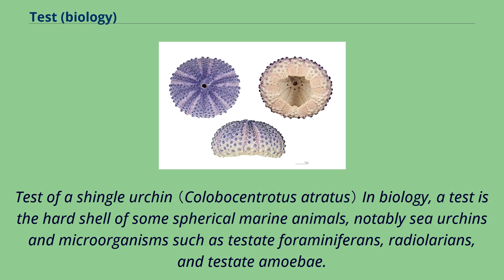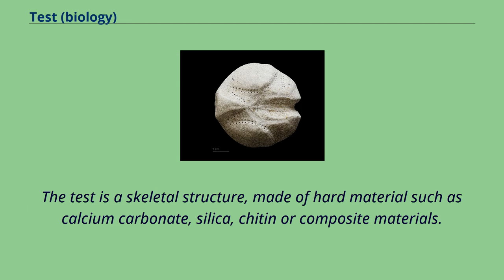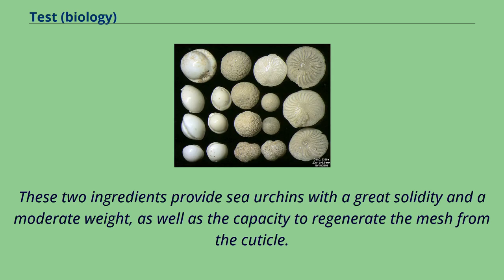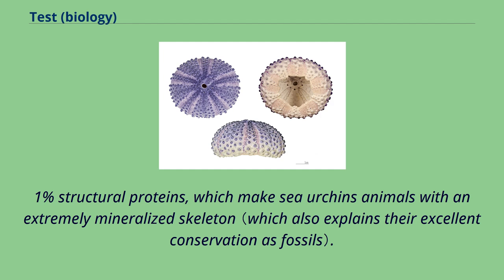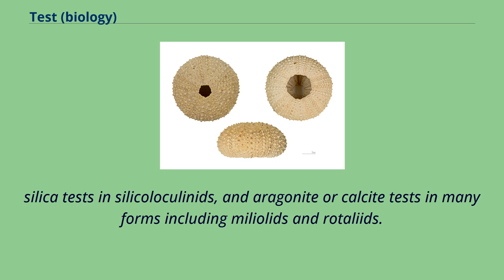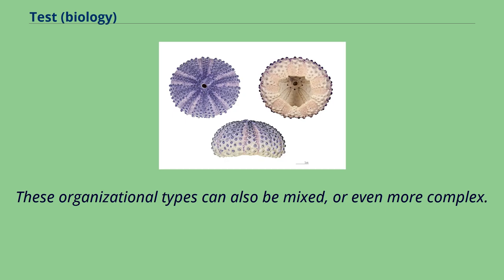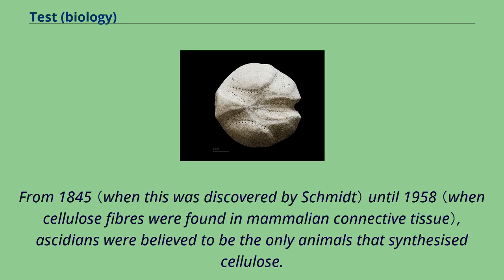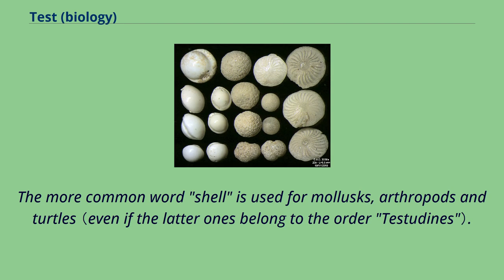Test (biology)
Test of a shingle urchin （Colobocentrotus atratus） In biology, a test is the hard shell of some spherical marine animals, notably sea urchins and microorganisms such as testate foraminiferans, radiolarians, and testate amoebae.
The term is also applied to the covering of scale insects.
The related Latin term testa is used for the hard seed coat of plant seeds.
The anatomical term "test" derives from the Latin testa （which means a rounded bowl, amphora or bottle）.
The test is a skeletal structure, made of hard material such as calcium carbonate, silica, chitin or composite materials.
As such, it allows the protection of the internal organs and the attachment of soft flesh.
Test of a sea urchin.
The test of sea urchins is made of calcium carbonate, strengthened by a framework of calcite monocrystals, in a characteristic "stereomic" structure.
These two ingredients provide sea urchins with a great solidity and a moderate weight, as well as the capacity to regenerate the mesh from the cuticle.
According to a 2012 study, the skeletal structures of sea urchins consist of 92% of "bricks" of calcite monocrystals （conferring solidity and hardness） and 8% of a "mortar" of amorphous lime （allowing flexibility and lightness）.
This lime is constituted itself of 99.
9% of calcium carbonate, with 0.
1% structural proteins, which make sea urchins animals with an extremely mineralized skeleton （which also explains their excellent conservation as fossils）.
Foraminiferan tests.
The test of foraminifera, a group of single-celled organisms, is extremely evolutionarily diverse.
Many different methods of constructing the test are present, from lacking a test in Reticulomyxa, proteinaceous tests in the "allogromiids", agglomerated tests made from foreign particles in many groups including textulariids,
silica tests in silicoloculinids, and aragonite or calci...